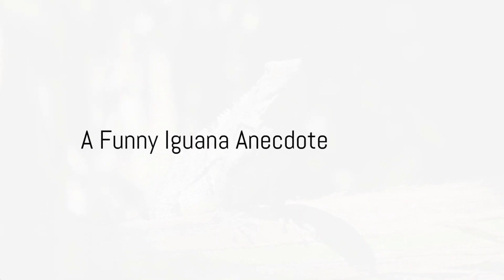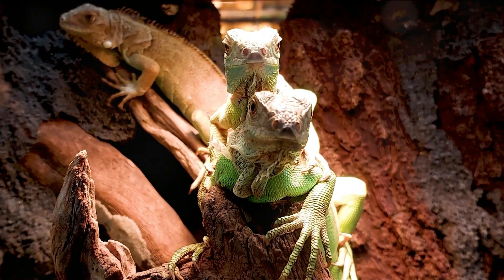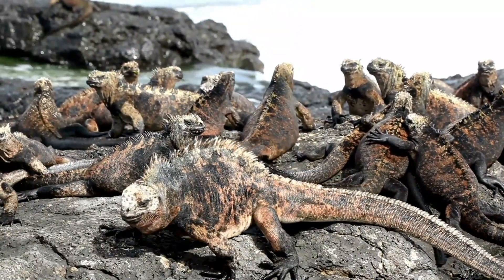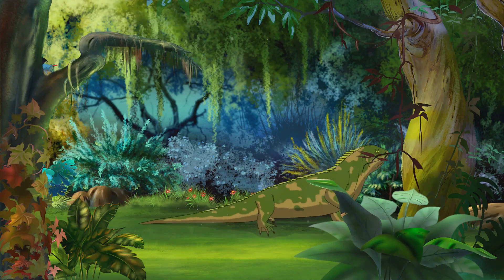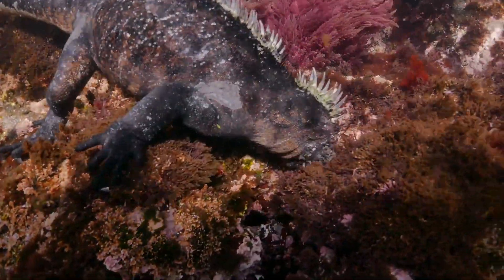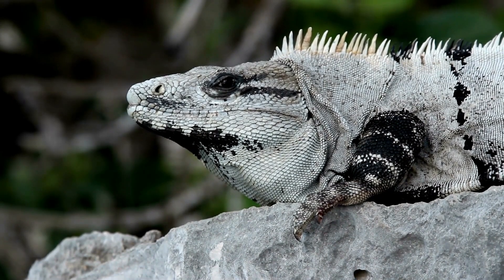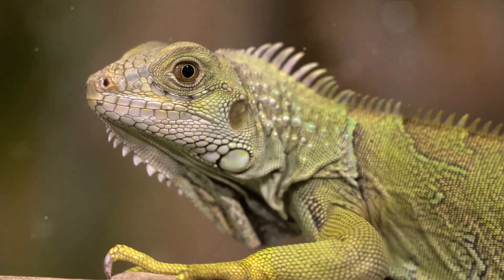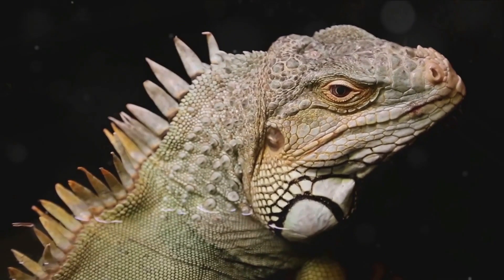Iguana Invasion A Fun and Factual Journey, Reptiles Part 2 for Kids by GURUKIDZ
In this exciting video, we dive into the captivating world of Iguanas. Get ready for a wild journey packed with laughter, fascinating facts, and a thrilling quiz!

Join us as we uncover the secrets of these amazing creatures, from their unique behaviors to their incredible adaptations. Whether you're a curious kid or just young at heart, this video is sure to amaze and educate.

Have you ever wondered how iguanas survive in their natural habitats? Or why their tails are so long and powerful? We have all the answers and more!

Our entertaining and educational approach will keep you engaged from start to finish. Get ready to learn, laugh, and maybe even discover something new about these incredible reptiles.

OUTLINE:

00:00:00 A Funny Iguana Anecdote
00:00:47 What are Iguanas?
00:02:27 Evolution of Iguanas
00:03:20 Iguanas' Habitat and Diet
00:05:08 Lifespan, Nesting, and Breeding
00:06:40 The Iguana Quiz Time